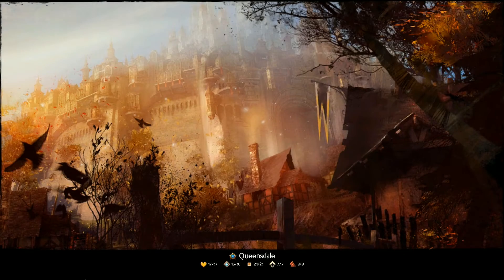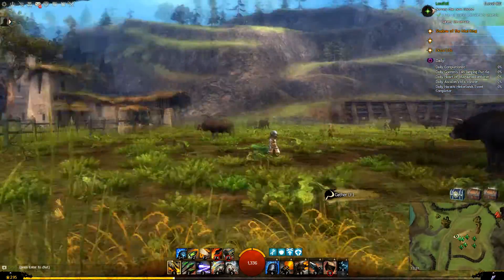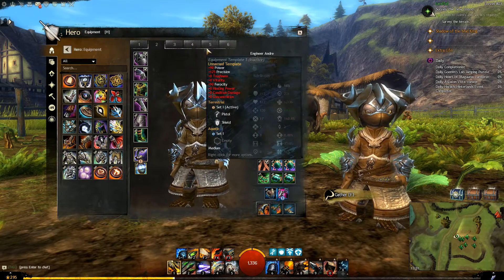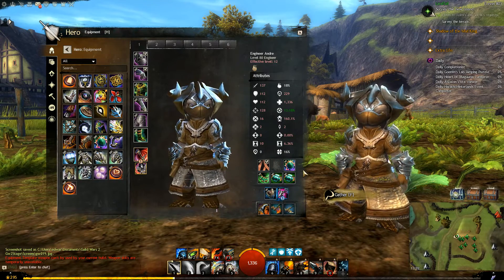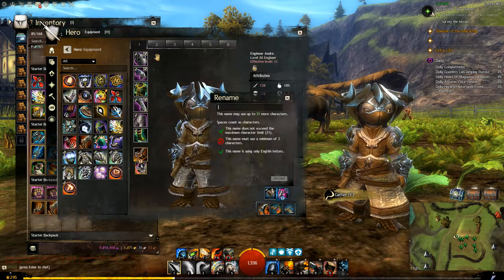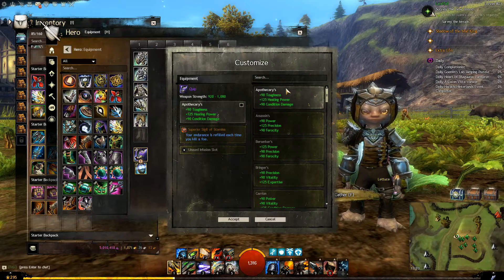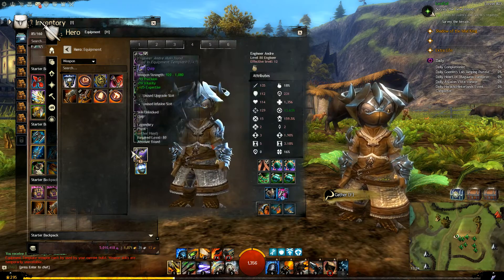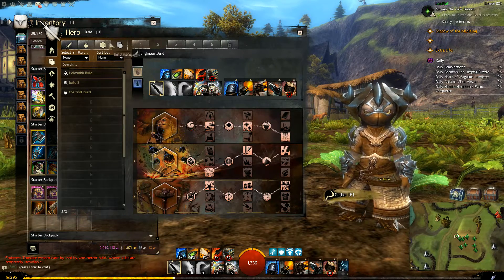Guild Wars 2 Build Template Hands On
Join us here at gamespace as we go hands-on with one of the most anticipated updates to Guild Wars 2 in years. No, it's not an expansion. Build Templates are finally here. Let's walk through them together. Find out more at our preview and over on at Guildwars2.com